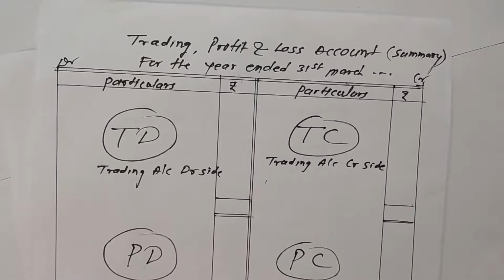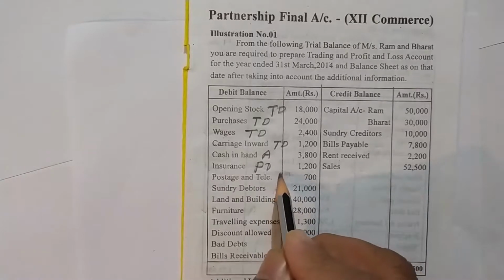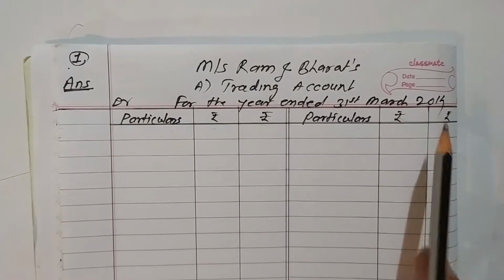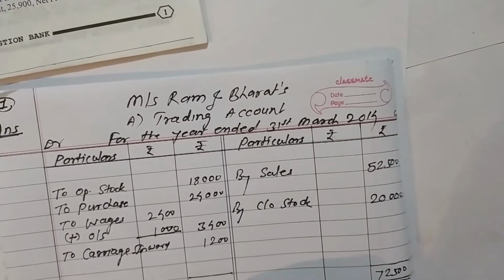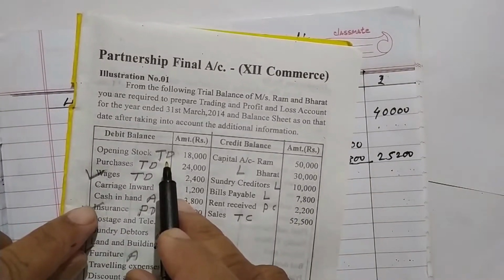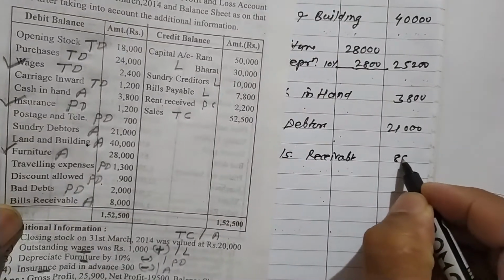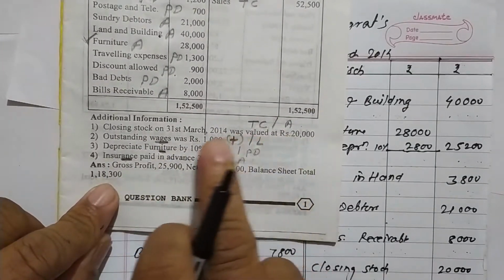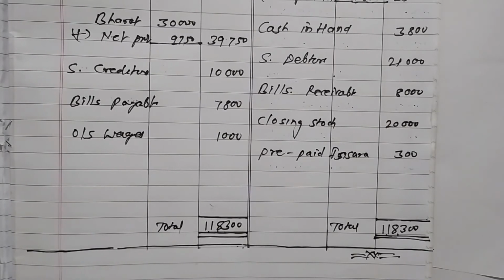Partnership Final Accounts Problems | Prepaid Insurance Adjustment | QUE 1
Solved problems on Partnership & Partnership Final Accounts.